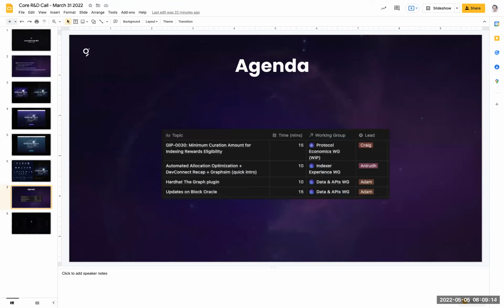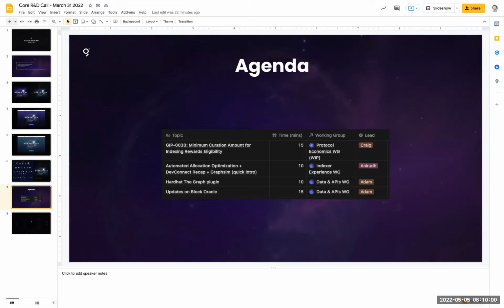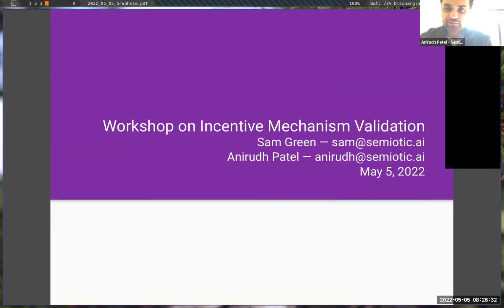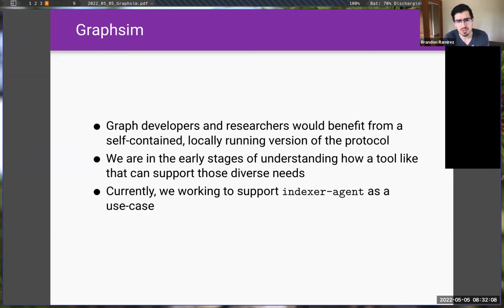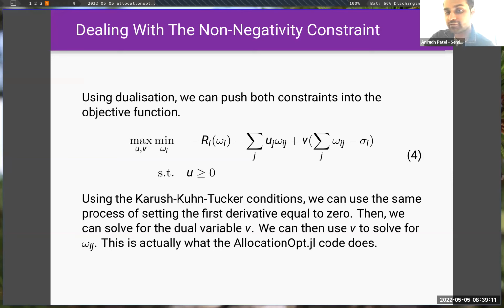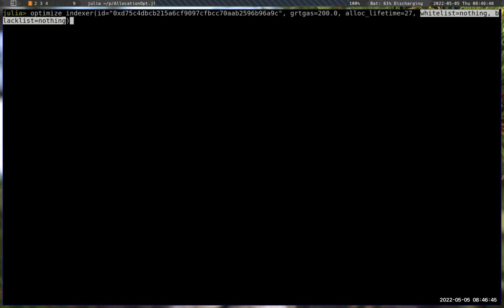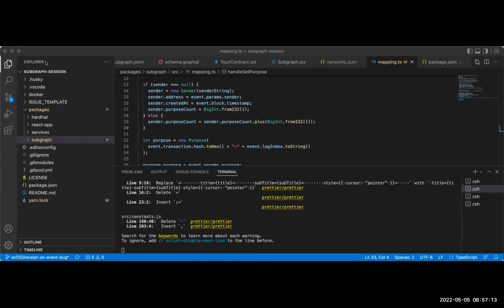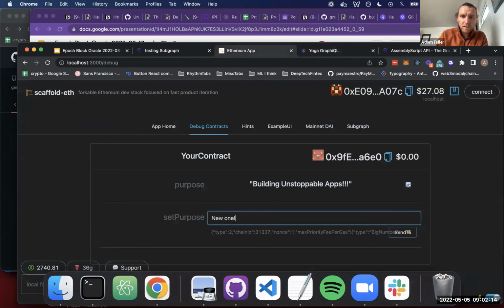The Graph - Core Devs Meeting #13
The Graph’s Core Devs Meeting #13

This video was recorded: Thursday, May 5 @ 8am PST, 2021.